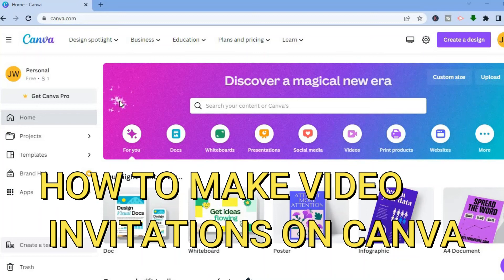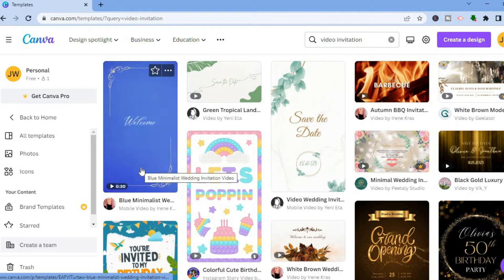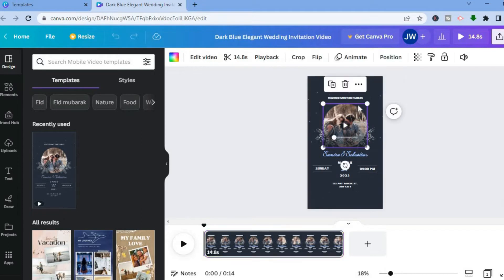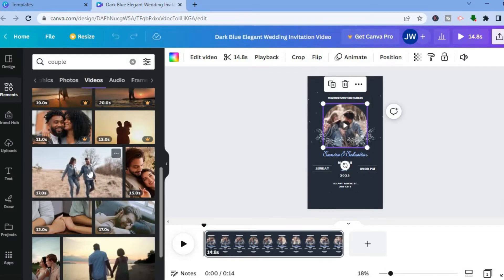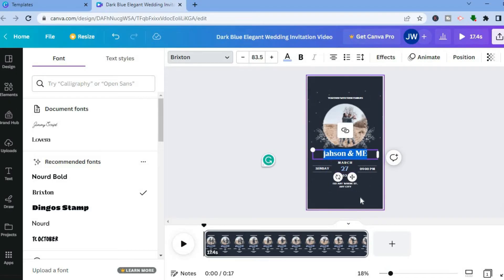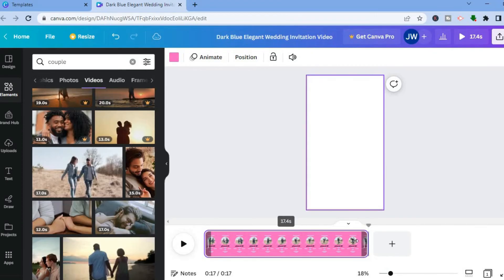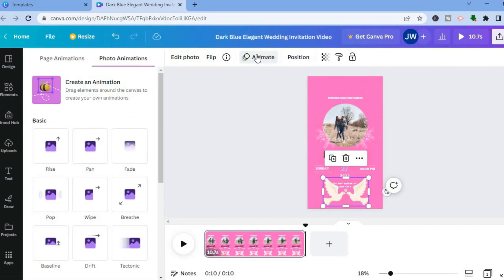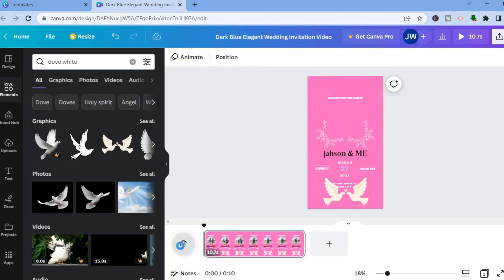HOW TO MAKE VIDEO INVITATIONS ON CANVA